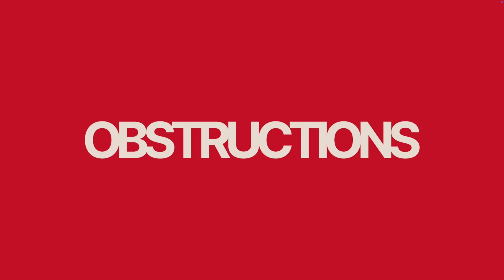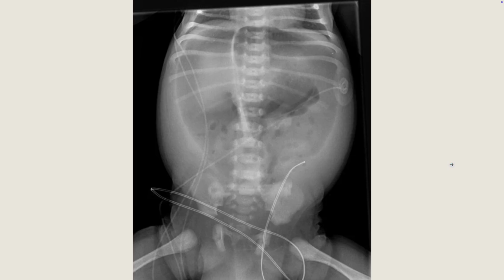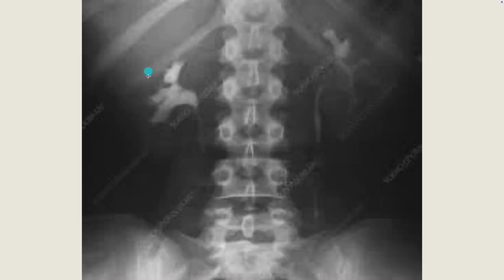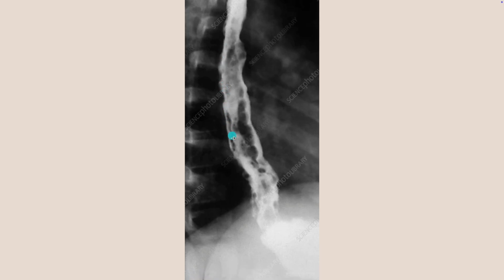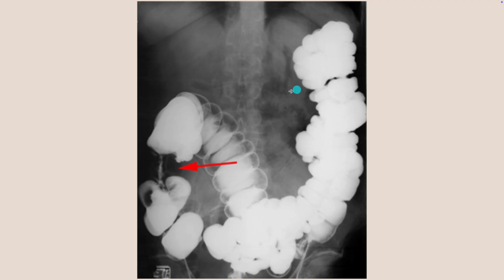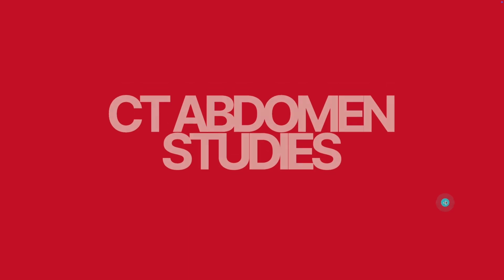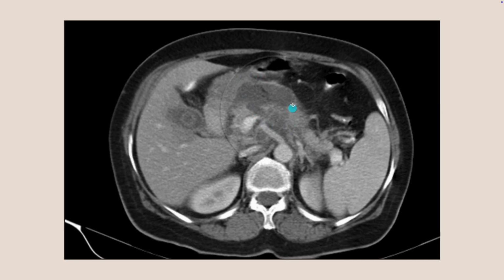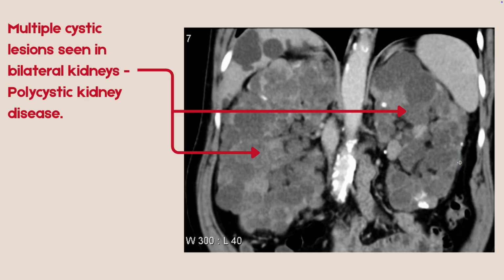Abdomen Imaging for MRCP 2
This video discusses the most common MRCP part 2 abdomen images.